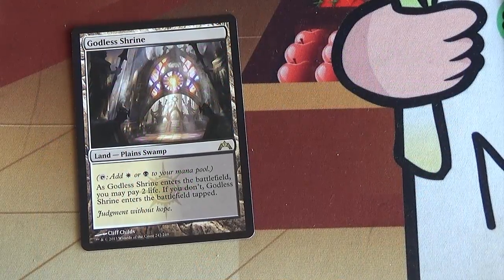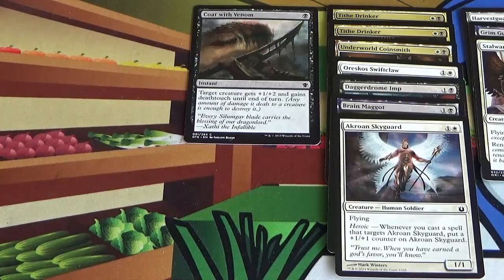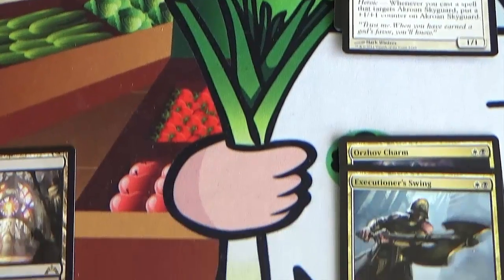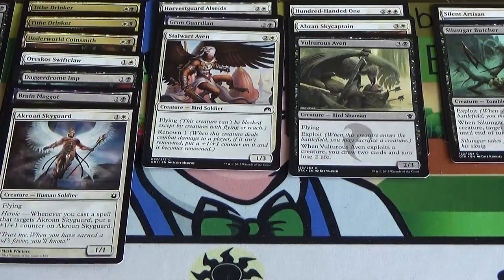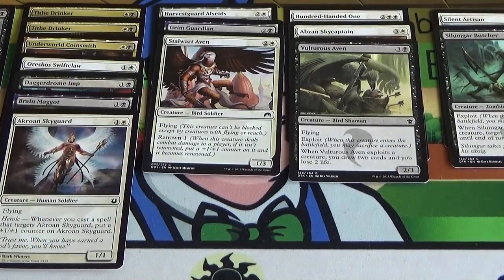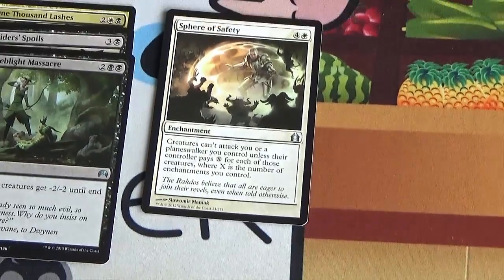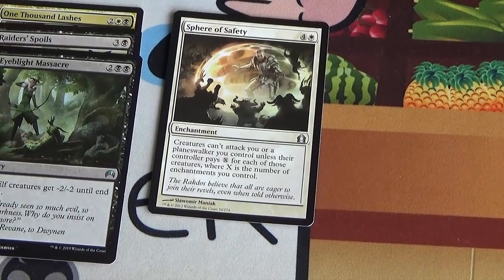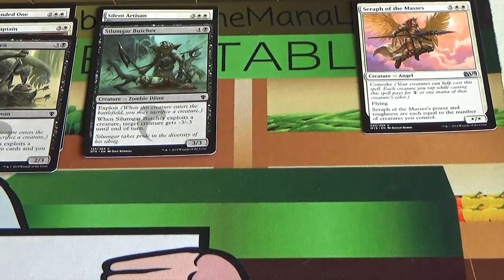Chaos Draft Match Recap - Wacky Wednesday #52